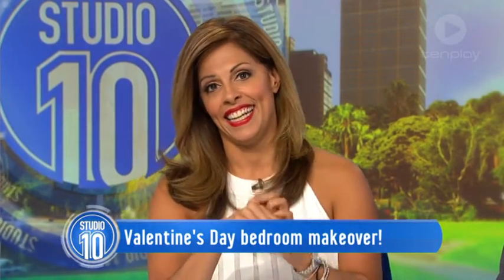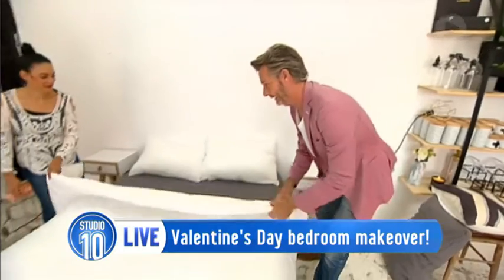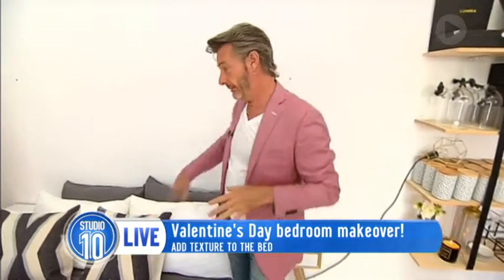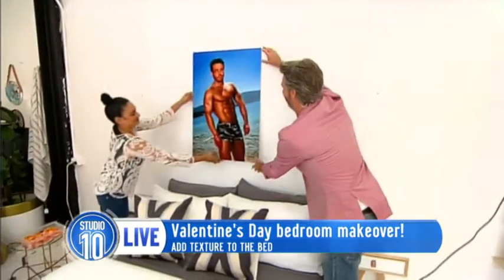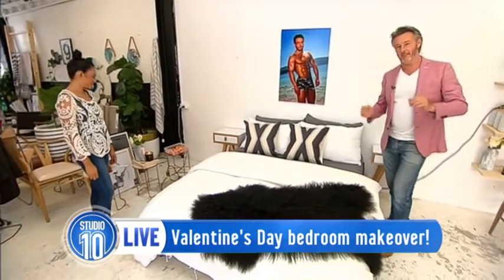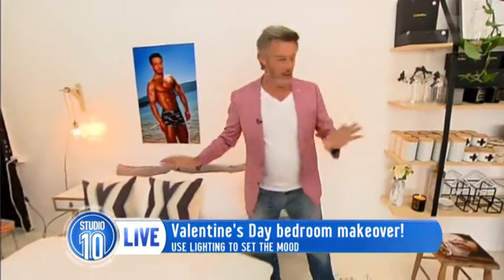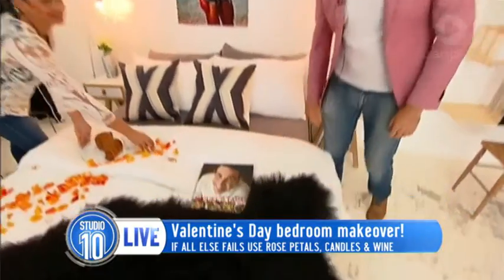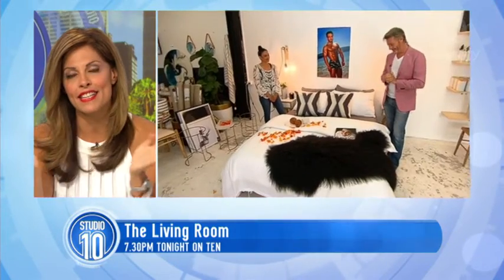Valentine's Day Bedroom Makeover!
TEN's The Living Room Interior Designer and Master Builder, Barry Du Bois gives us a live tutorial of how to turn your bedroom into the perfect Valentine's Day love nest.